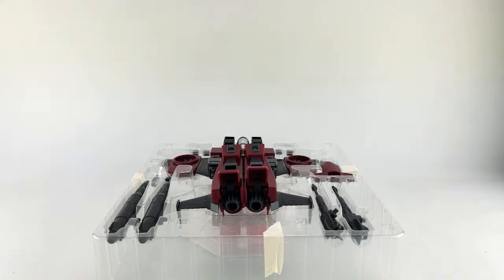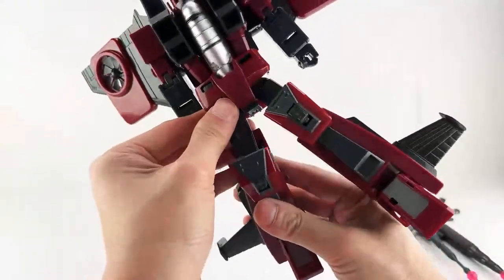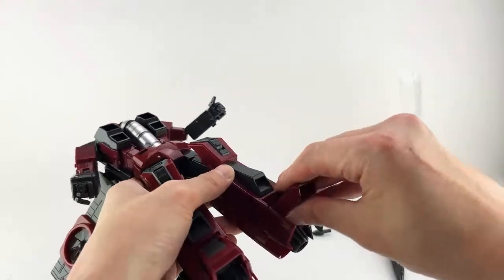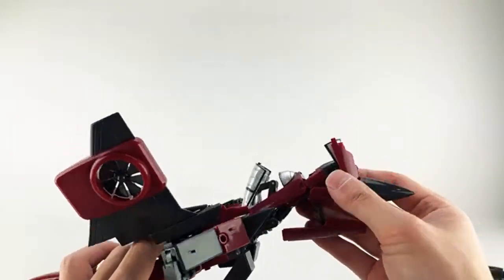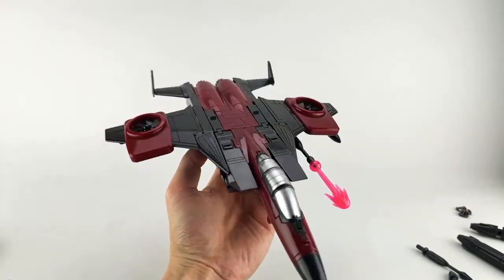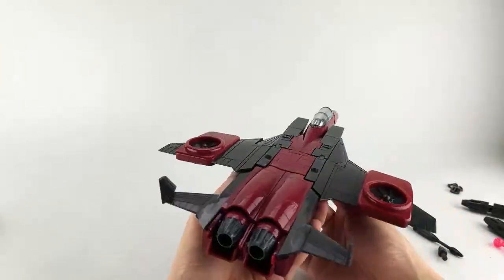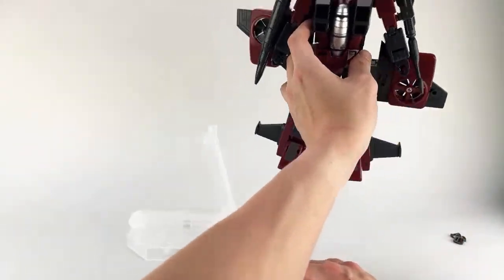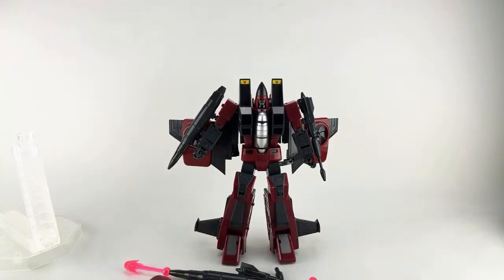Maketoys is back and so am I with Jetstream (Thrust) // Paik4Life Reviews